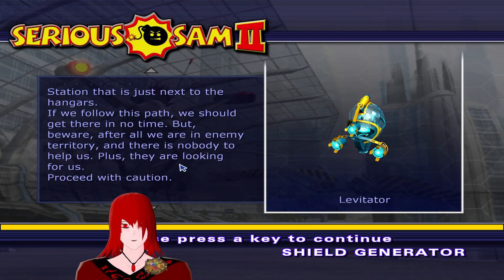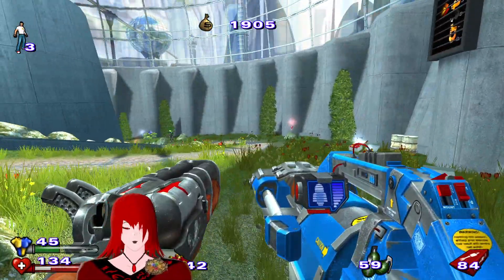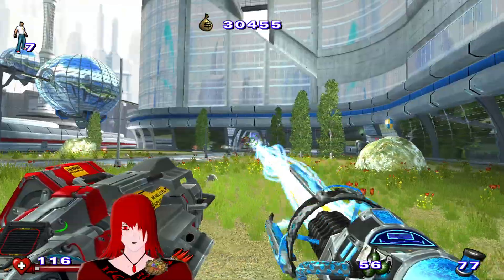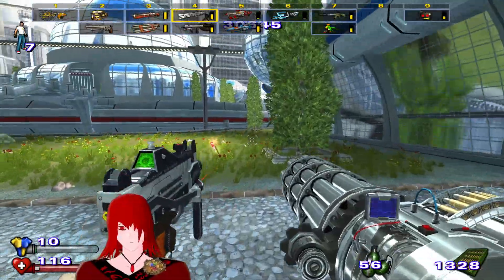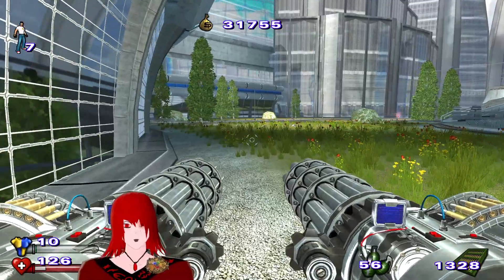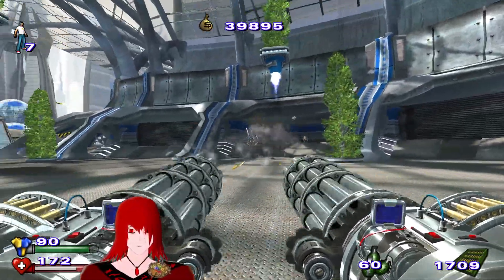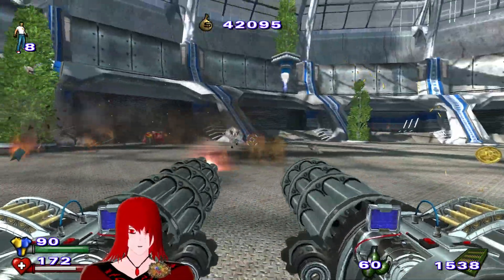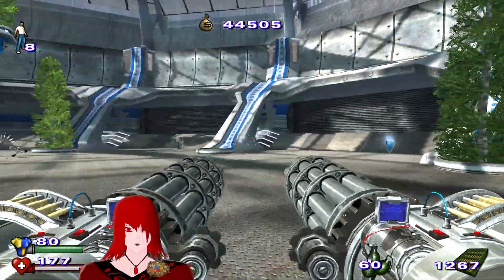x2 Serious Sam 2 let's play EP37 - Shield Generator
Welcome back! We are still in this beautiful futuristic area ruled by Mental, it shows us that even with mental ruling the world, the universe is probably as doomed as we believed.
Here is a console command that allows you to play Serious Sam 2 at 60 or more FPS : gfx_iMaxFPSActive = 60